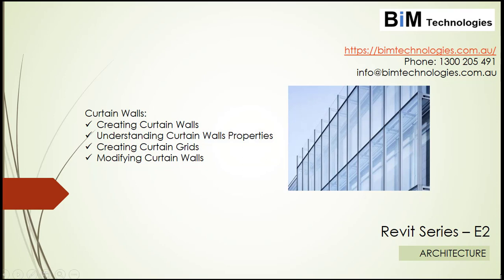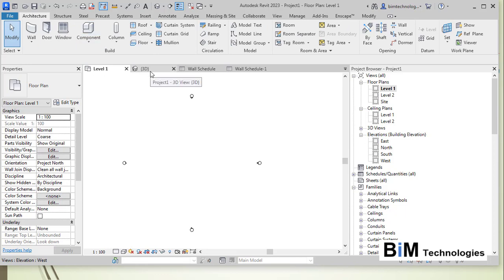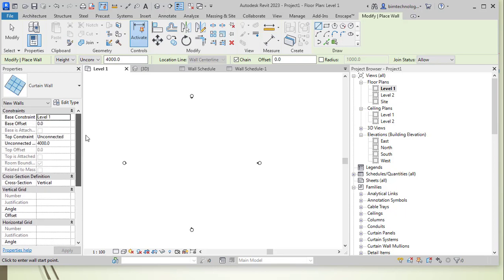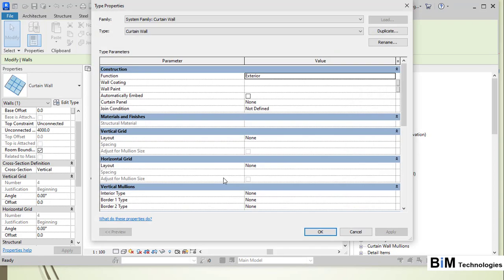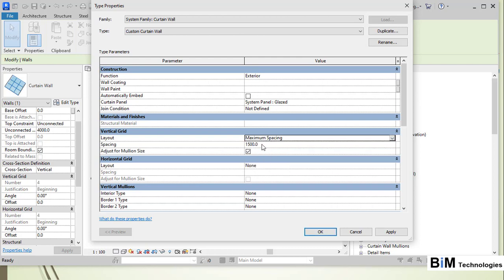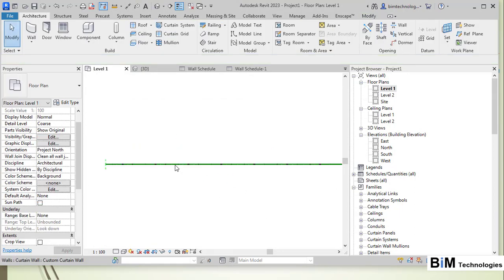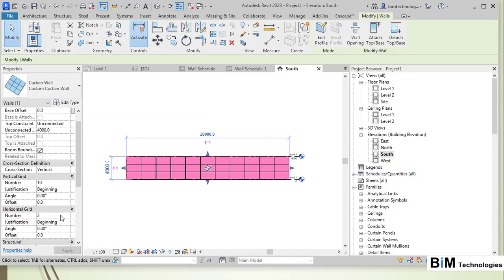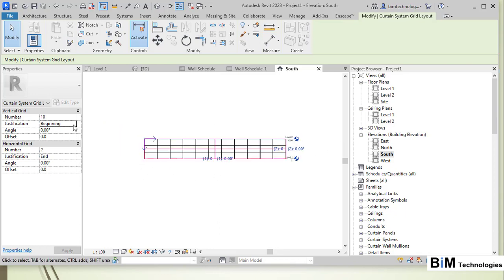Creating Curtain Walls in Revit 2023 (BIM Illustration)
Episode 2: Revit Series for Architects and Architectural Technologists

Curtain Walls: Revit helps user to create curtain walls required for the project to comply with the EIR and LOD requirement of your BIM project. In this video you will learn how to add different types of curtain walls in a project.

This video elaborates the method to create different wall types for your project using Revit 2023.